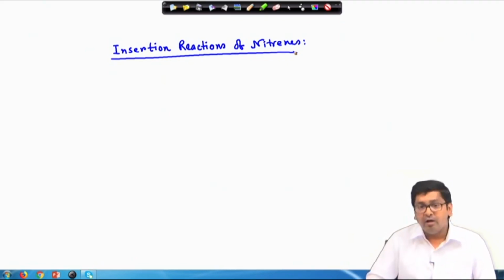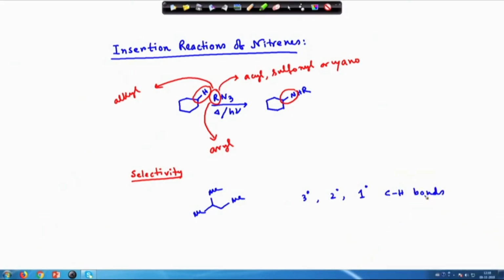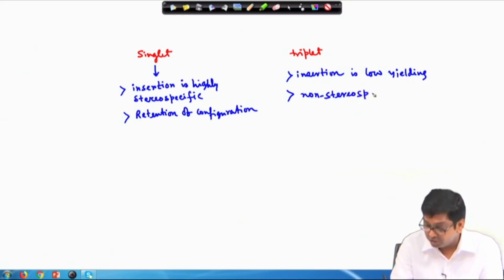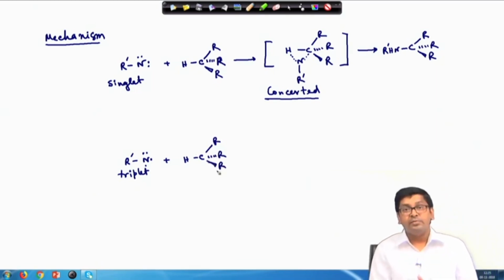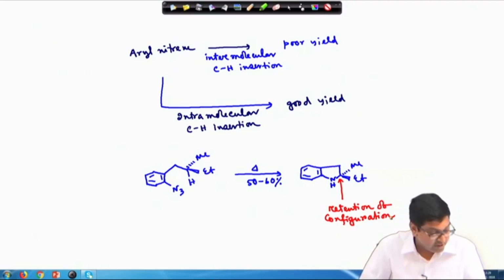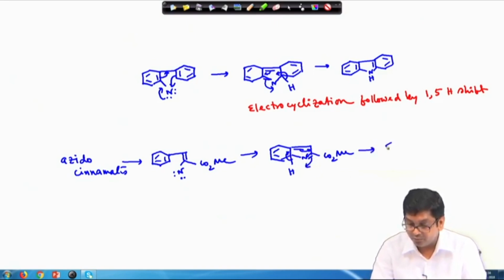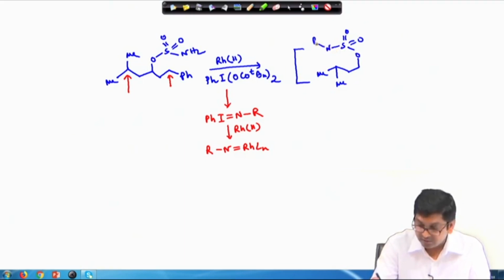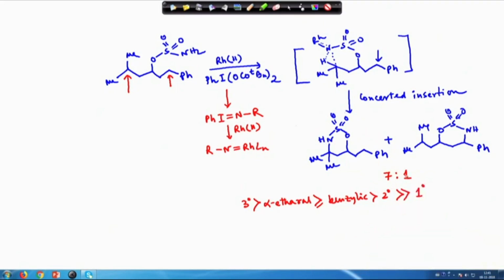Lecture 19 : Reaction of Nitrene (Contd.)